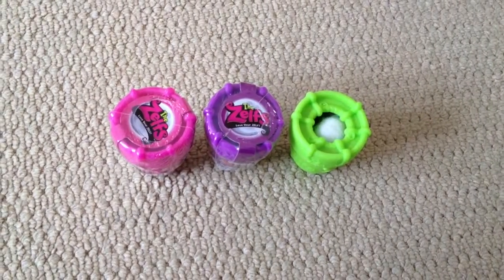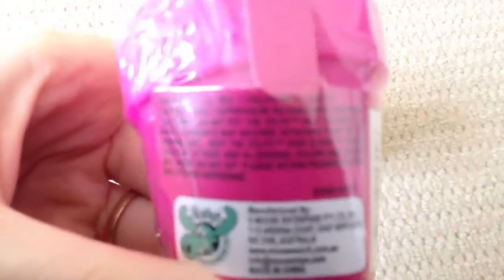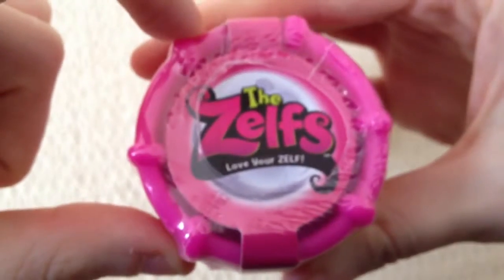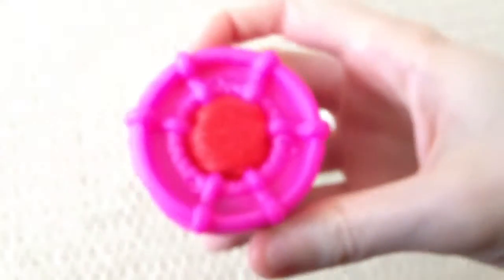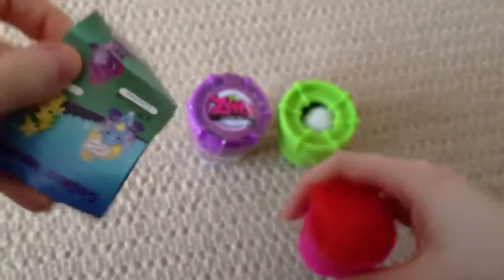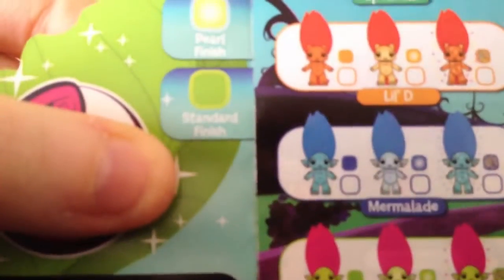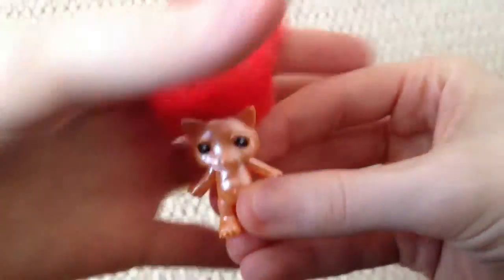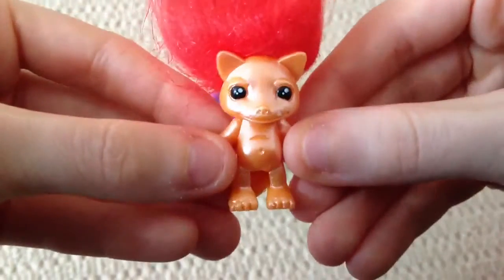Lil' Zelf Opening Part 2